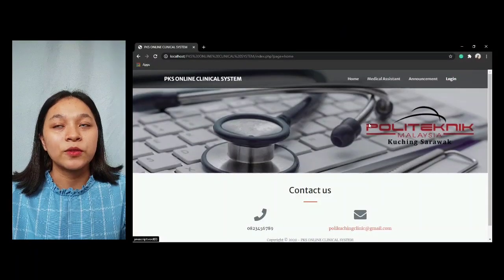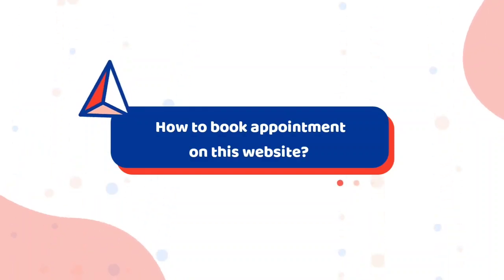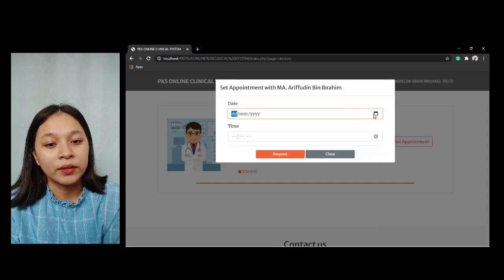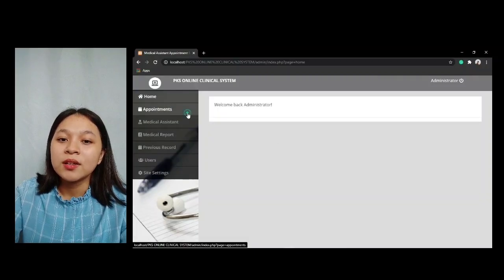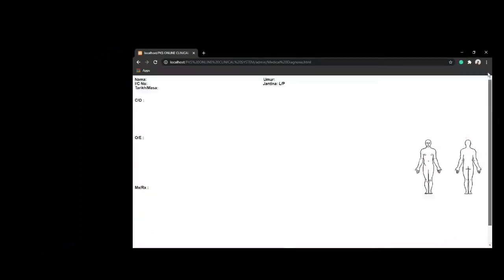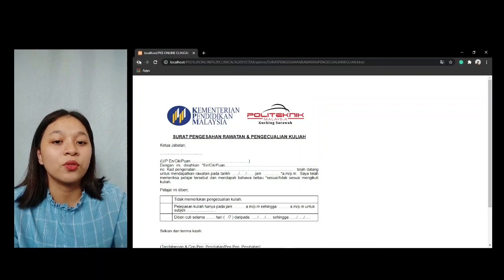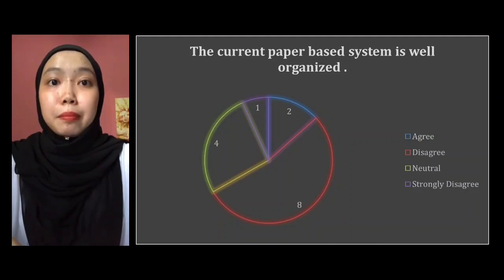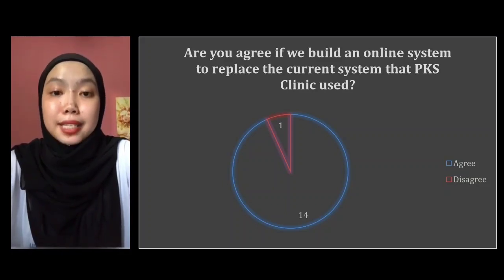DNS002 - PKS ONLINE CLINICAL SYSTEM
Department of Information Technology and Communication